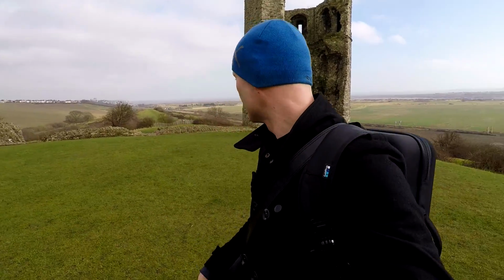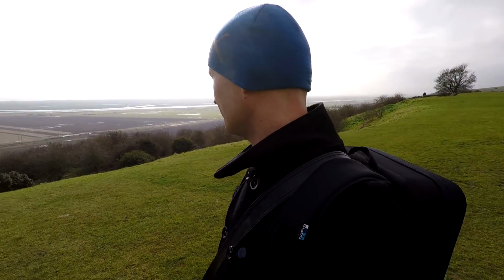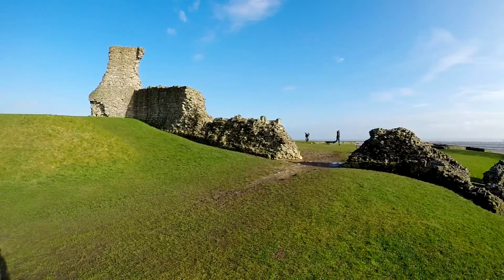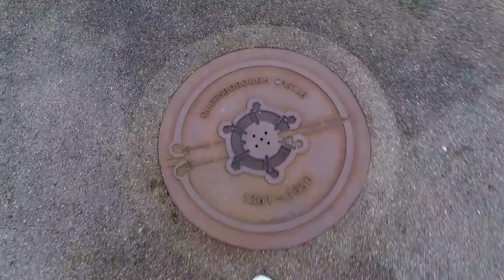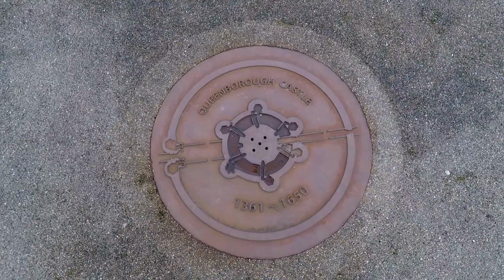Colchester Castle and Hadleigh Castle[Castle Vlog Nr.5]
Hello and welcome back to new castle Vlog!
This time we will visit Colchester castle and  Hadleigh castle.

Red CNC Protective Case Skeleton+52MM UV Lens&Cap

Joby GorillaPod Action Tripod

Thank you for traveling with me.